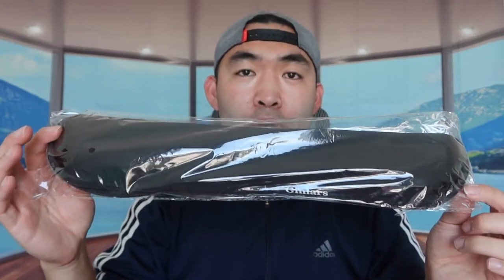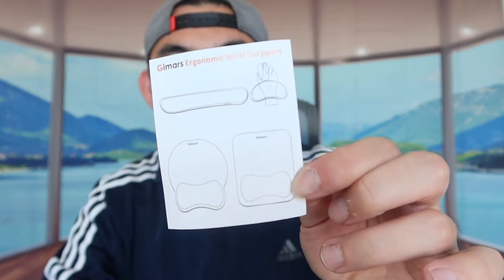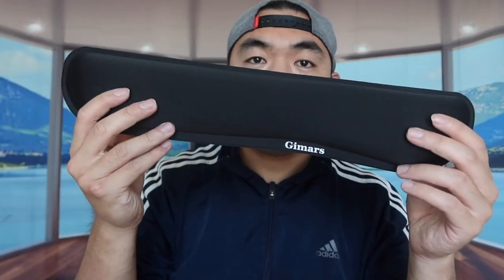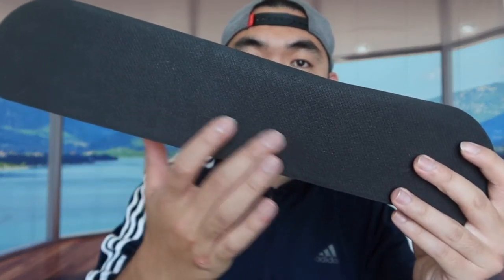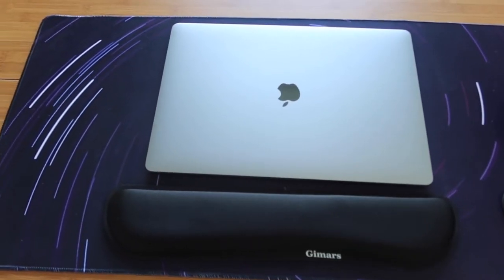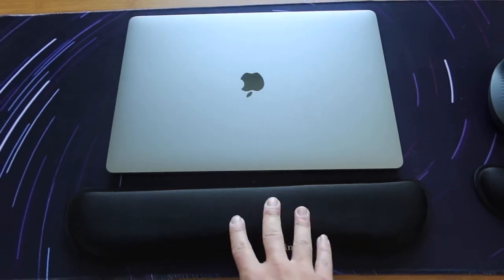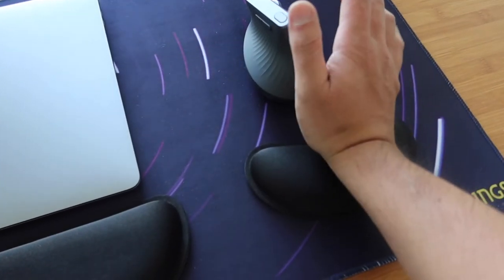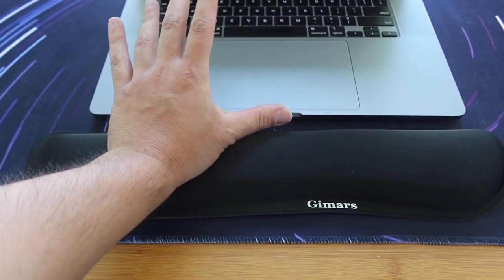Should you Buy? Gimars Memory Foam Wrist Rest Pad!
Are you in search of the best keyboard & mouse wrist rest pad to give your wrist the much needed comfort and support? Check out the video to find out the solution!

If you want:
Gimars Memory Foam Wrist Rest Pad